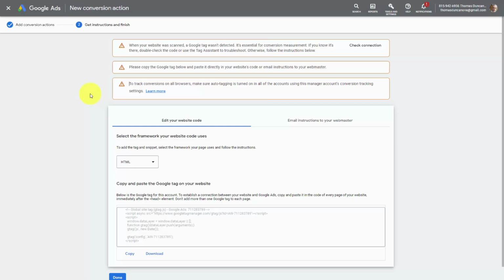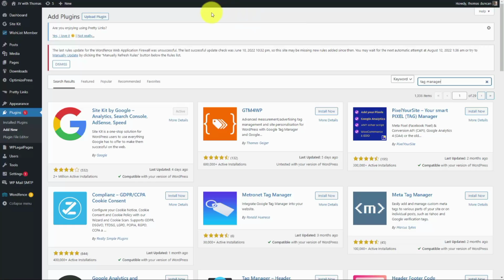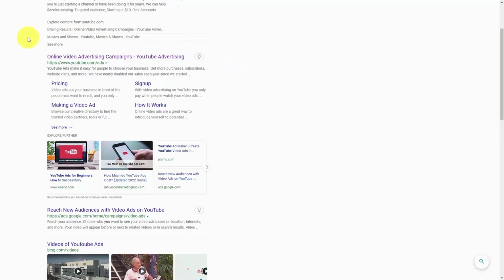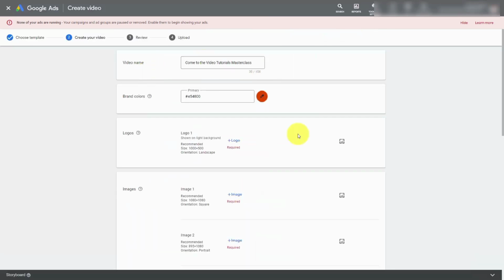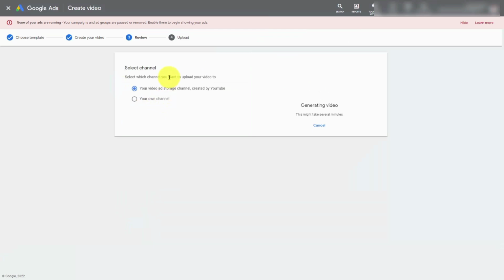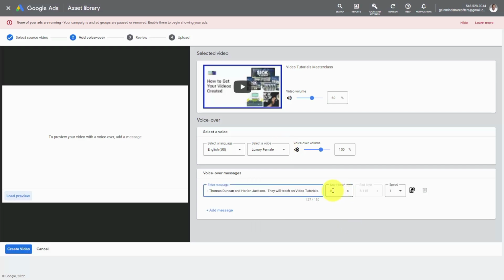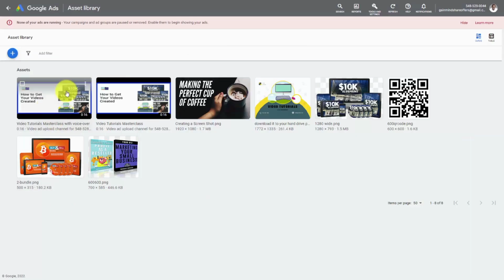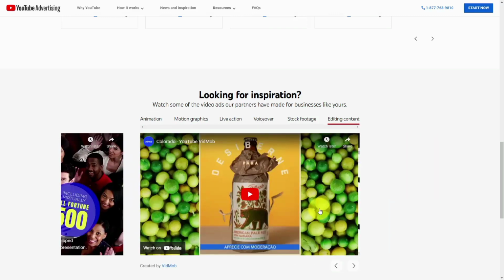How to make money through YouTube Channel। course #3। How to get money on youtube।Learning options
YouTube Do something different and stand out from the crowd- watch this “First Steps With YouTube Ads Playbook” 100% video course that is going to make you a millionaire and achieve all your goals.